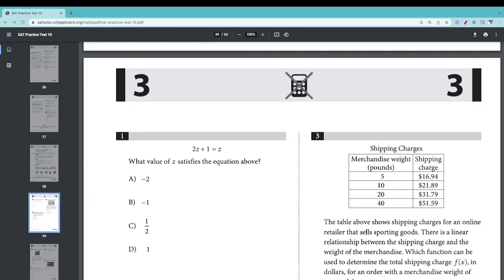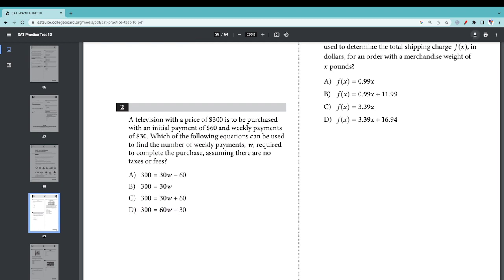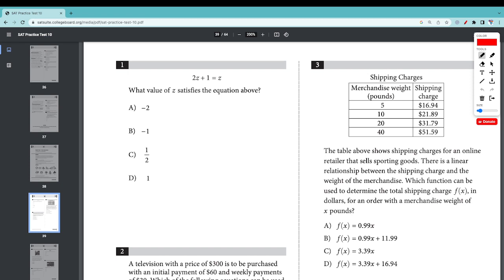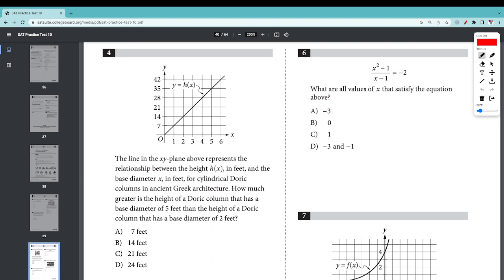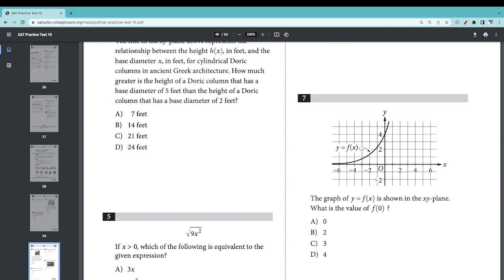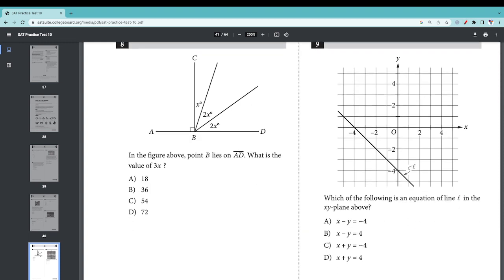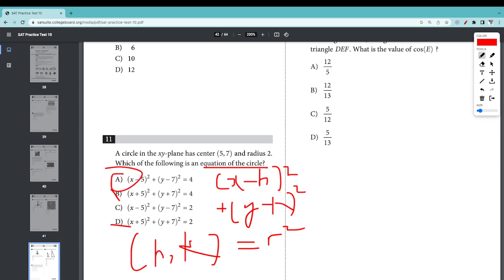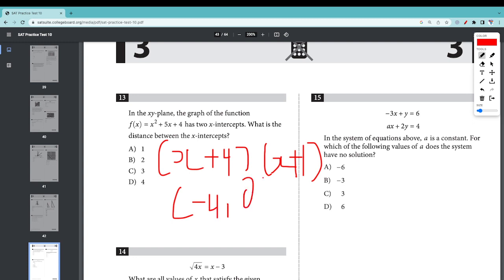Doing the first half of SAT math no Calc questions(1-13) from SAT practice test #10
In this video I will share my tips and tricks to do SAT math problems in the No Calc section quickly.